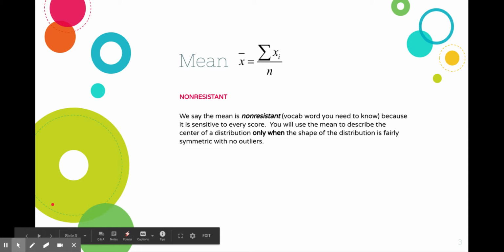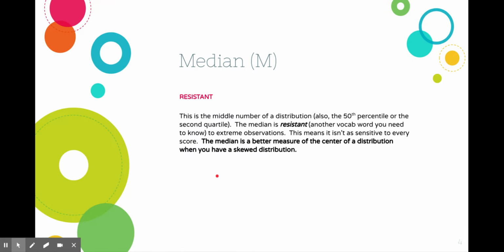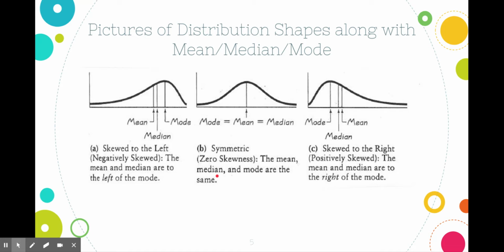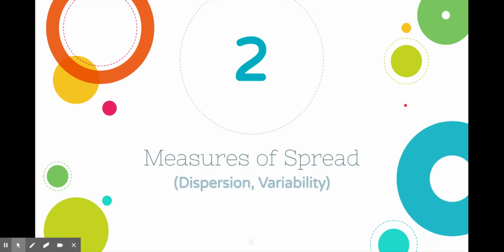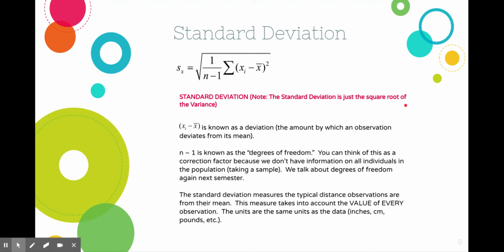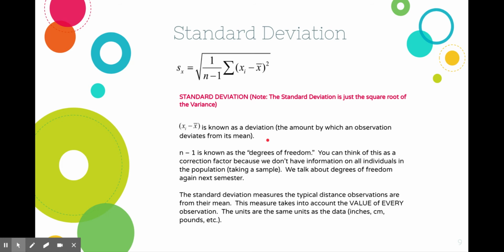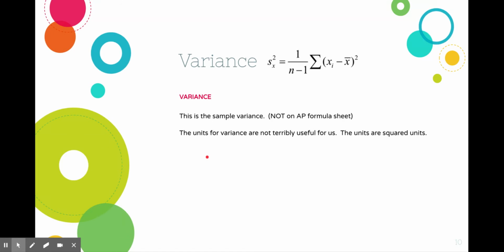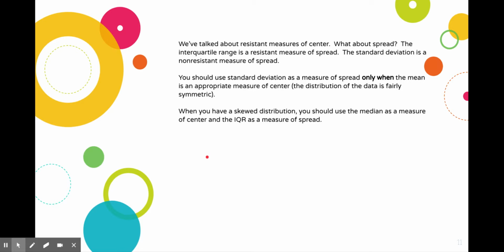Numerical Descriptions of Data - Google Slides